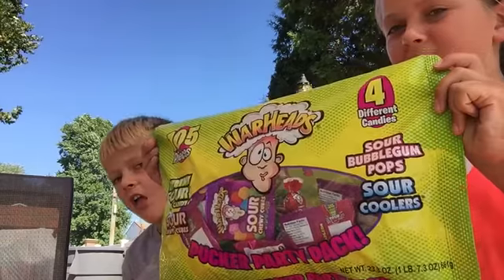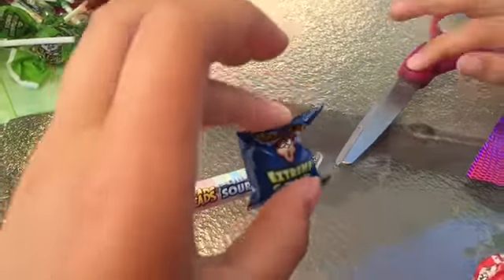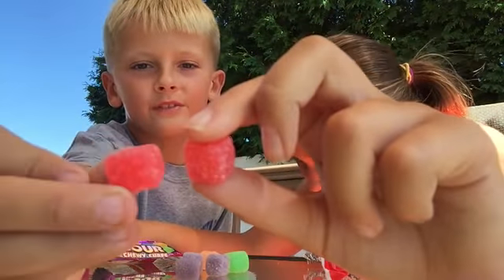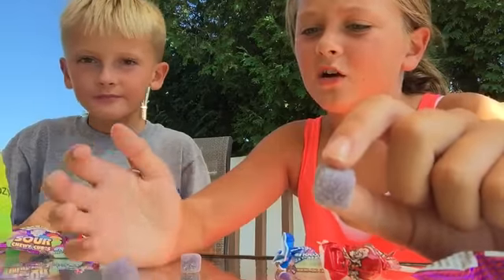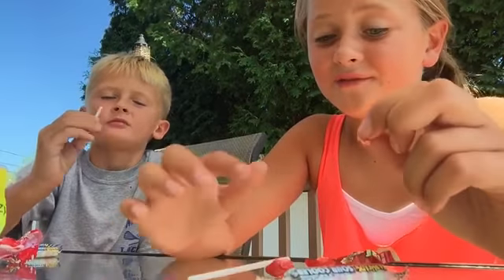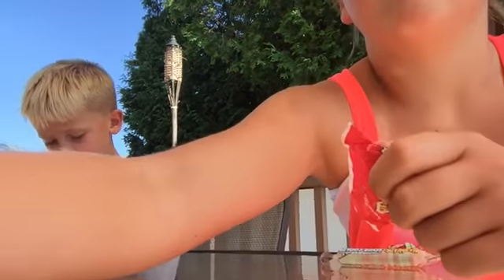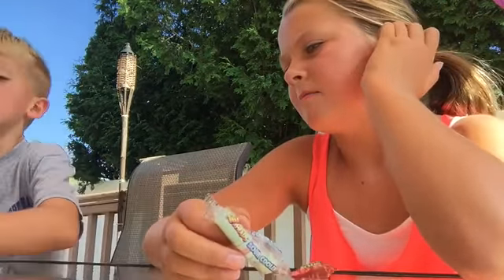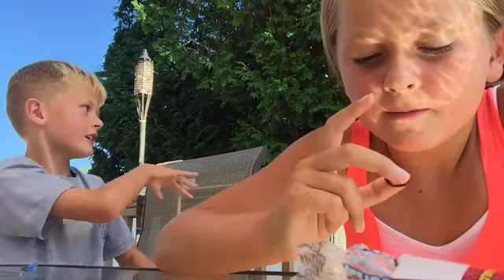Wartheards Sour Party Pucker Pack Review😂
Hey Guys I Hope You Liked This Video Bye❤️